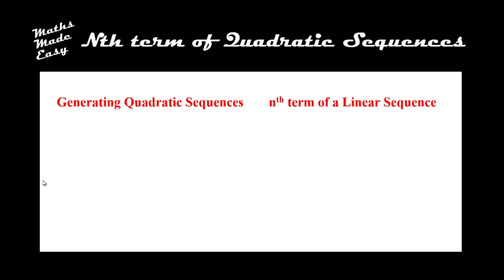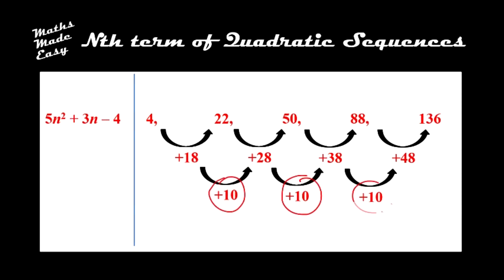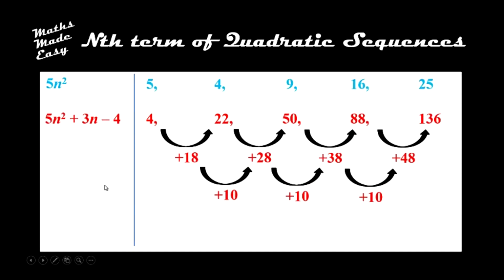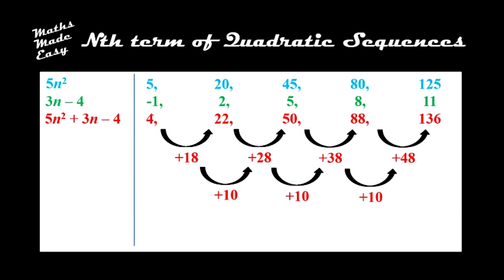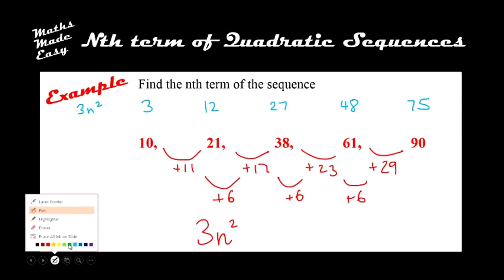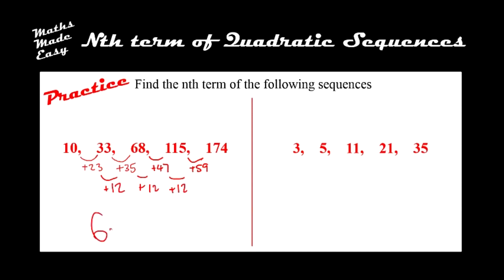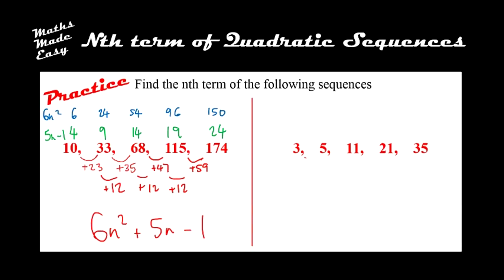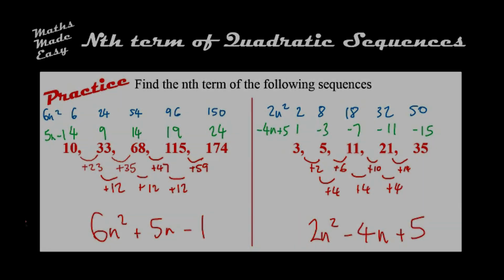nth Term of a Quadratic Sequences